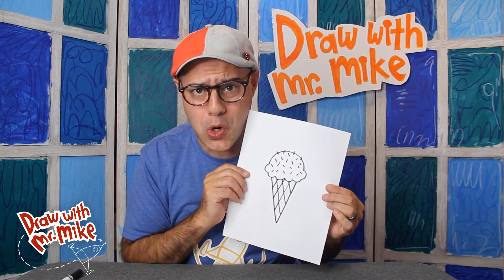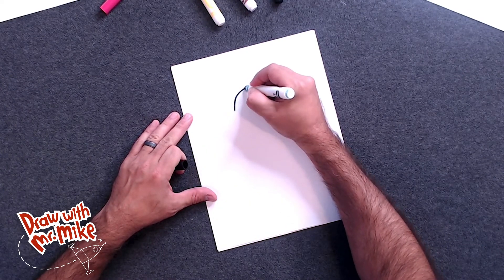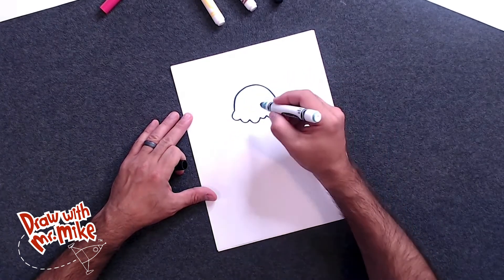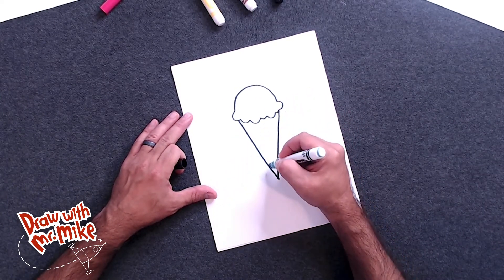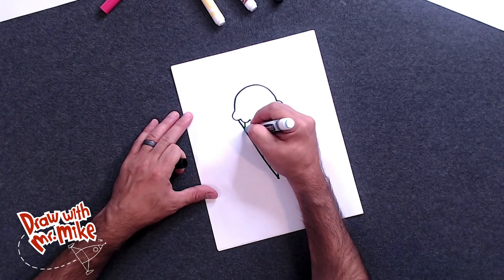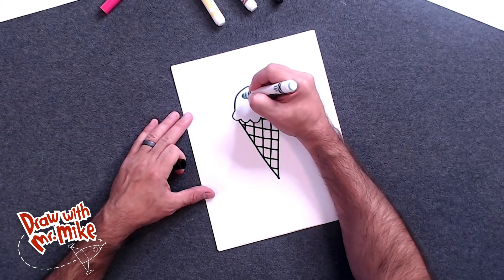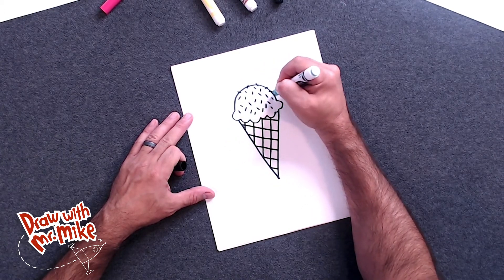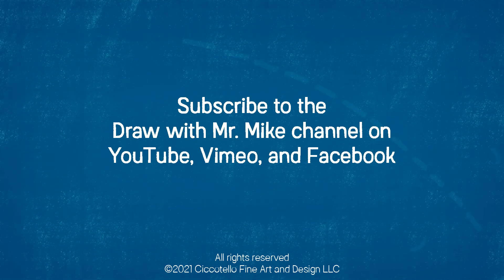How to Draw an Ice Cream Cone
Mr. Mike shows how to use basic lines and shapes to draw an ice cream cone. What flavor of ice cream will you choose? What color is that flavor?
Mr. Mike